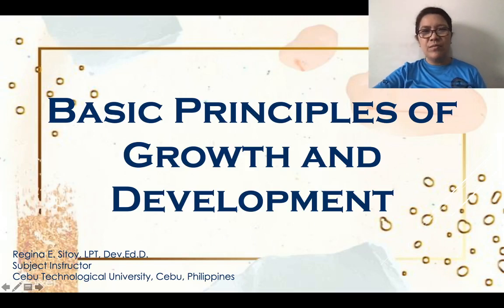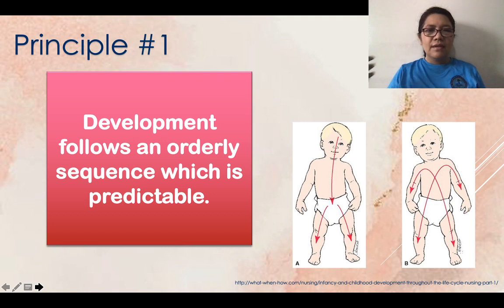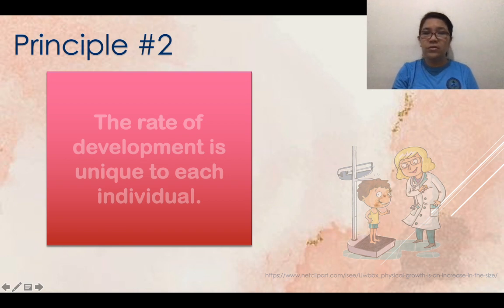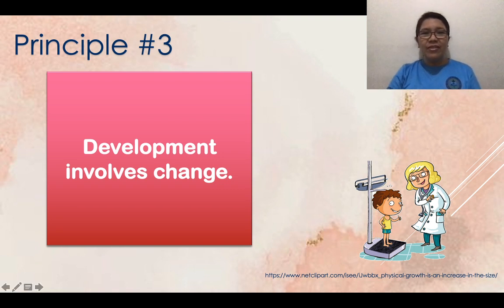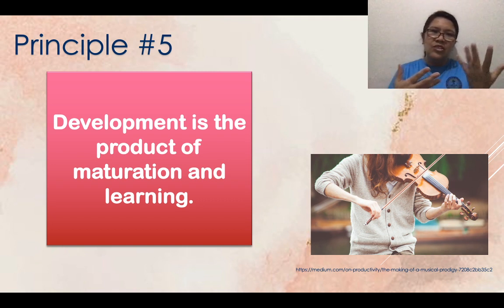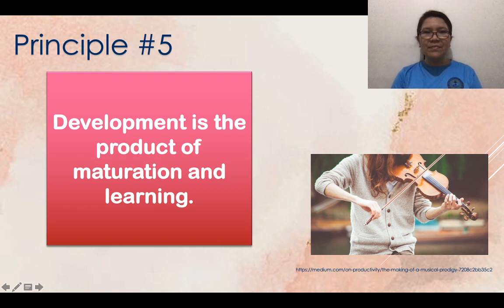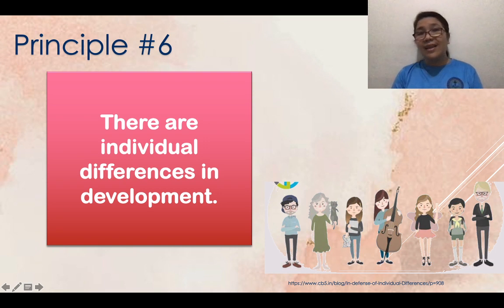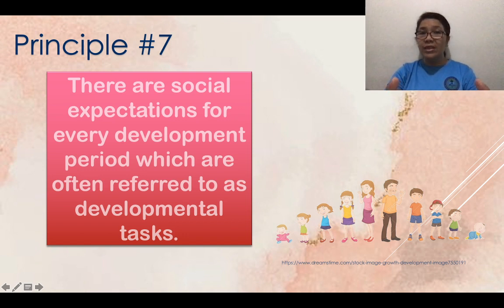Principles of Growth and Devt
References:
Borobado, Heidi Grace L., Corpus, Brenda B., Lucas, M. Rita D., & Lucido, Paz I. (2018). The Child and Adolescent Learners and Learning Principles. Quezon City: Lorimar Publishing, Inc.

Bustos, Alicia S. and Espiritu, Socorro G. (1996). Psychological, Anthropological, and Sociological Foundations of Education (Foundations of Education I). Quezon City: Katha Publishing Co., Inc.

Calderon, Jose F. (1998). Foundations of Education (Psychological, Sociological, Anthropological, Historical, Philosophical and Legal Foundations of Education). Quezon City: Rex Printing Company, Inc.

Cherry, Kendra. (2019). Issues in Developmental Psychology. developmental-psychology-2795069.

McLeod, Saul. (2017). Developmental Psychology. psychology.html.

Zulueta, Francisco M. & Elda M. Maglaya. (2000). Foundations of Education. (Psychological, Sociological, Anthropological, Historical, Philosophical and Legal Foundations of Education). Mandaluyong: National Bookstore.